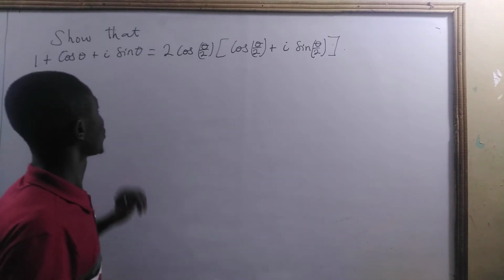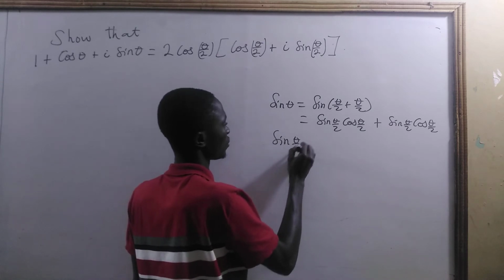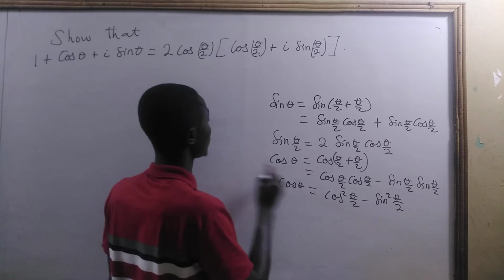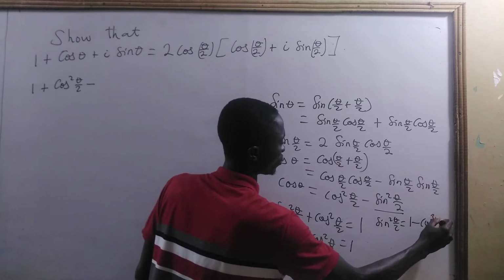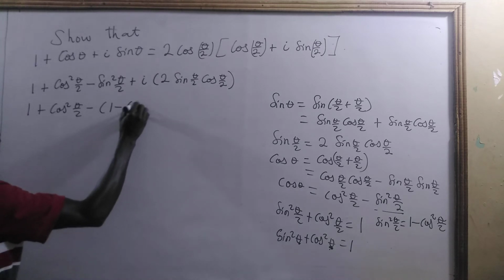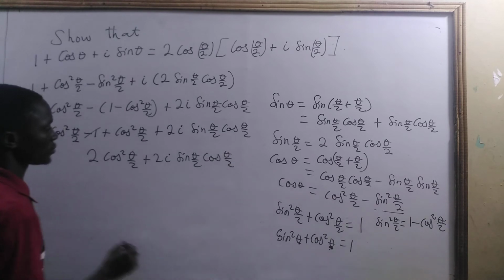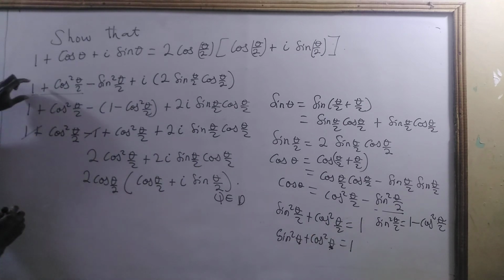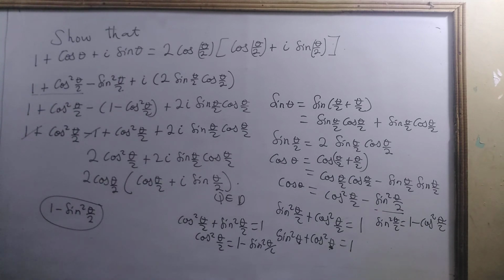Show that 1+cosθ+isinθ=2cos(θ/2)(cos(θ/2)+isin(θ/2))